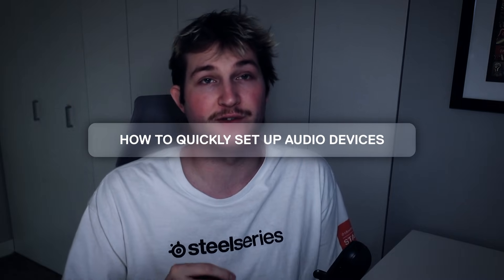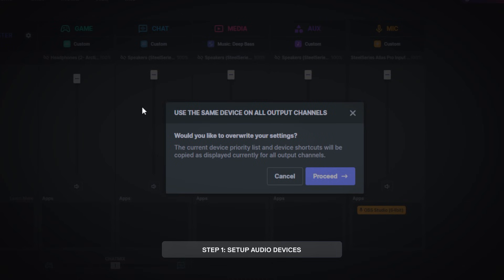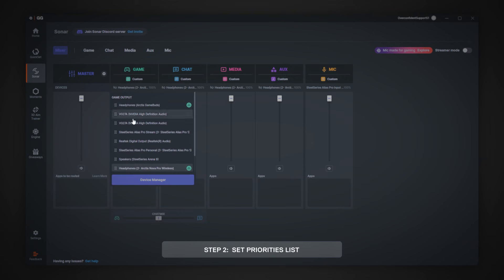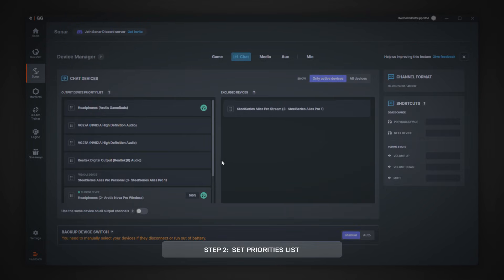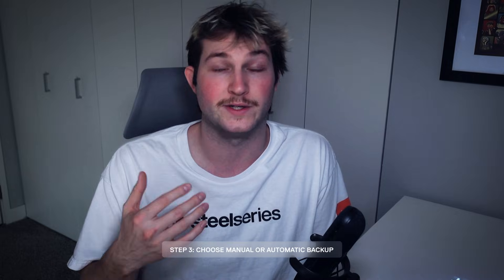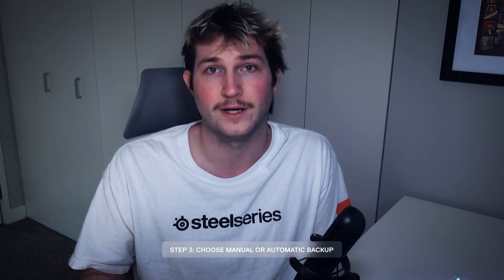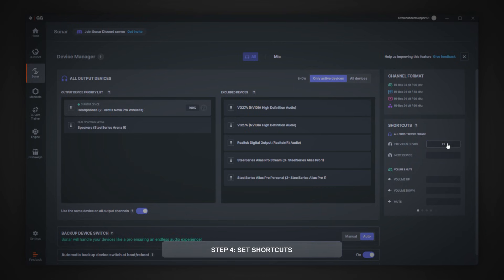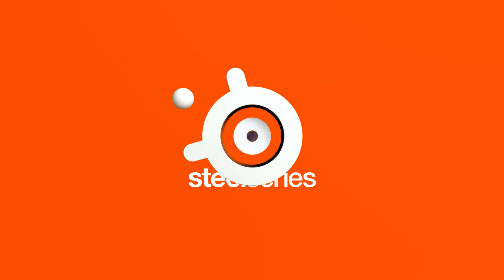How To: Quick Setup Your Audio Devices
If you need additional help with your SteelSeries gear, check out our support